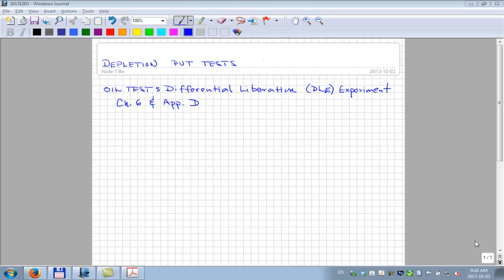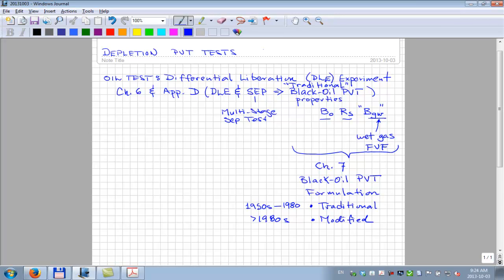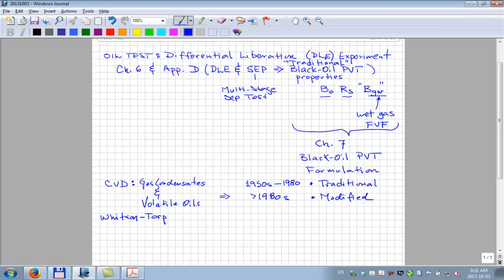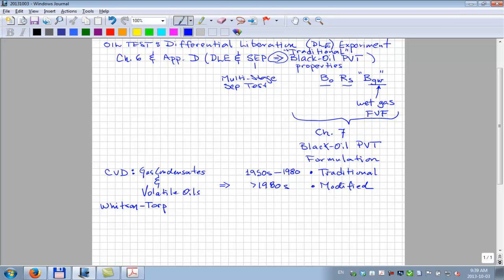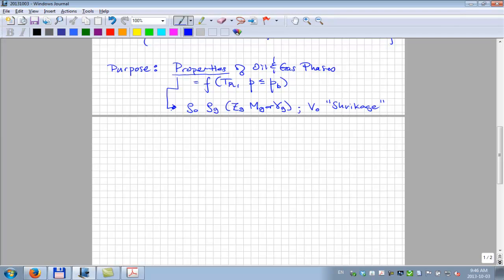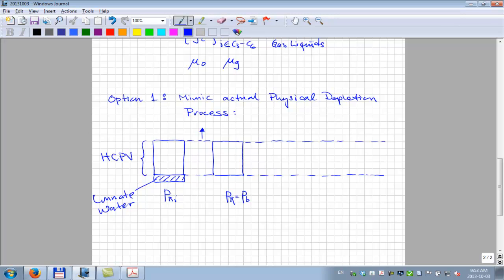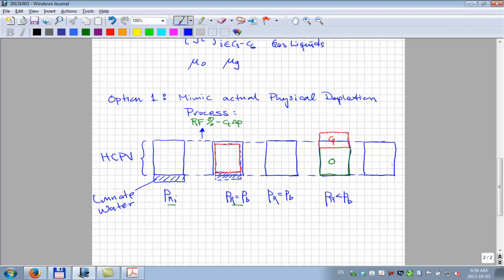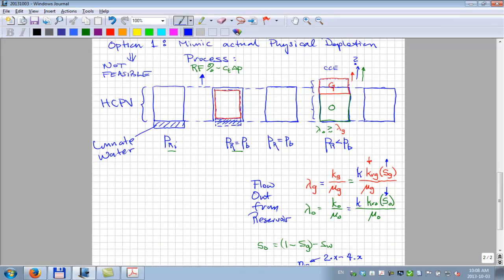Differential Liberation Expansion Test (Part 1 of 3)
A lecture covering the differential liberation expansion test.  Information from chapter 6 of "Phase Behavior" SPE Monograph (Whitson and Brule)